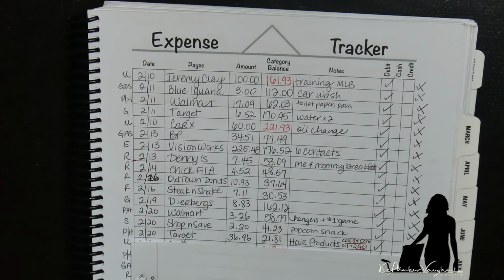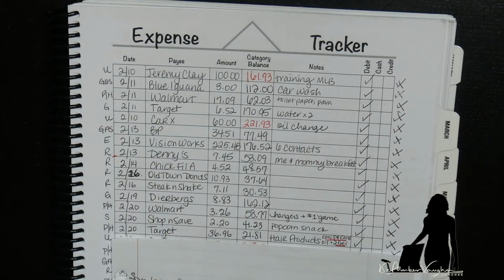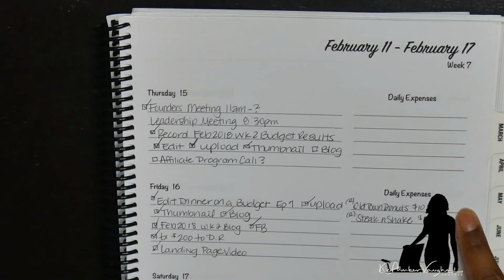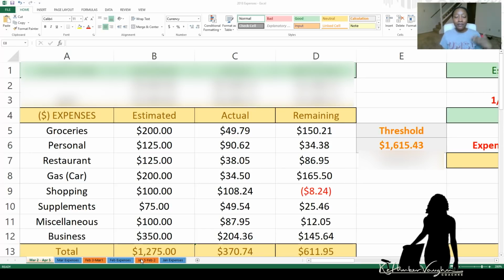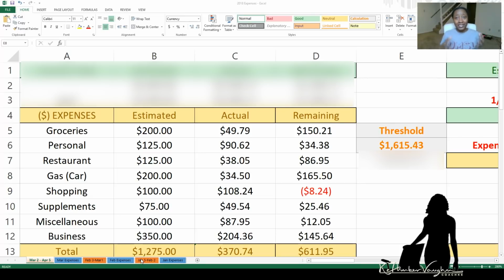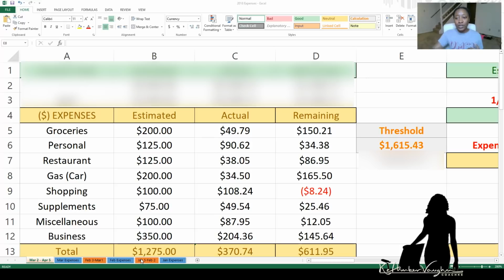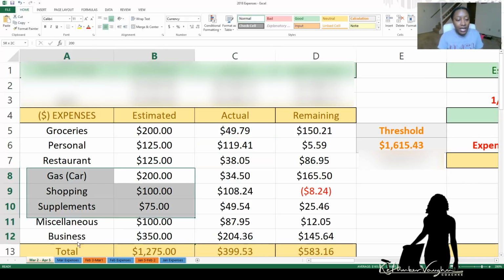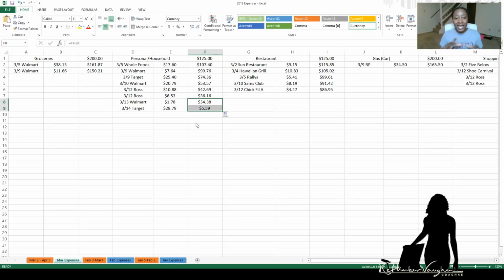The 4 Ways I Track My Everyday Expenses | KeAmber Vaughn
►T H U M B S U P if you enjoyed this video! =)

► ALL OF MY BUDGETING VIDEOS IN ONE PLACE!

C H A N N E L  P L A Y L I S T S

You are under no obligation to buy anything I ever mention in any video I post. If I partner with a company to review a product or service I will always disclose it here and in the actual video. I NEVER promote any program/product/service that I have not tried & liked myself.